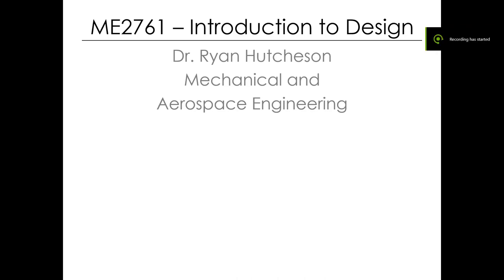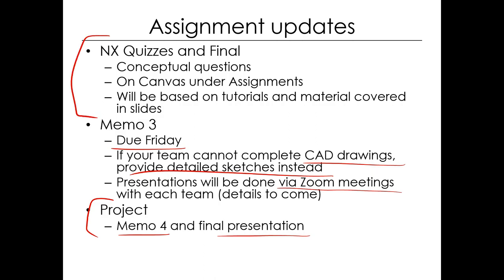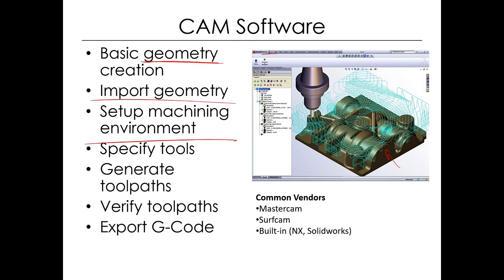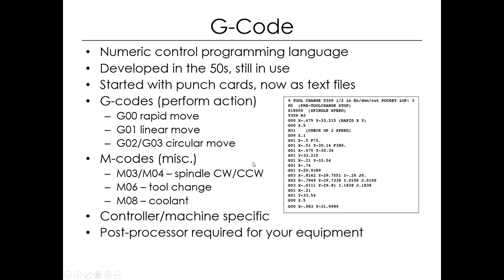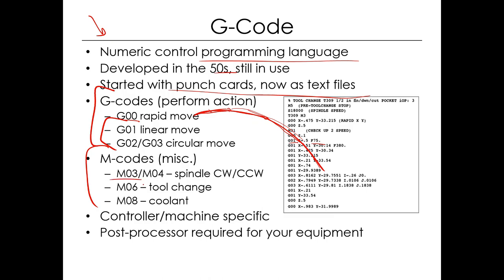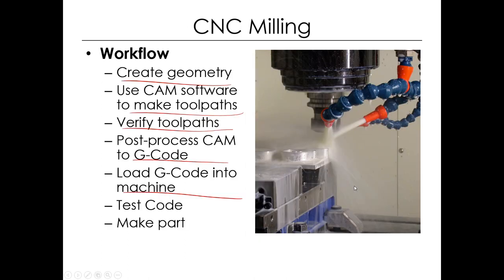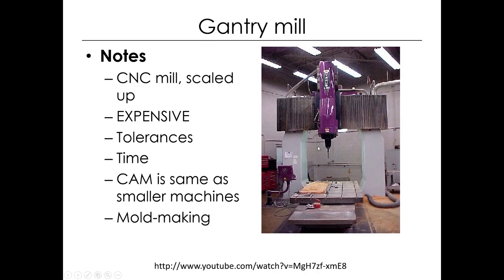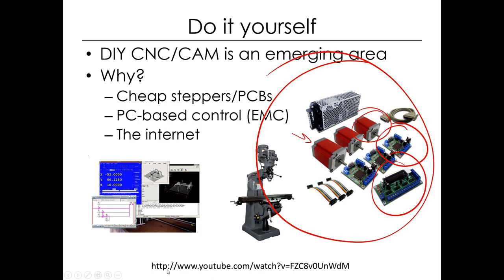ME2761 - Lesson 13 - CAM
Memo 3 is due Wednesday, April 8